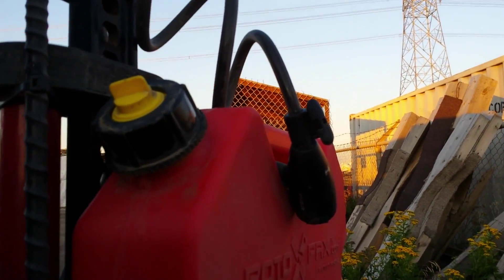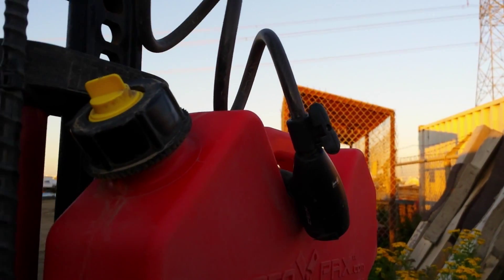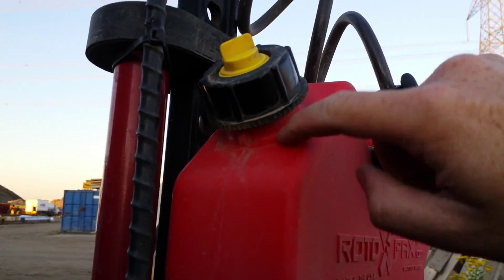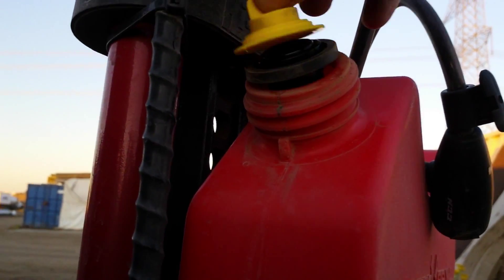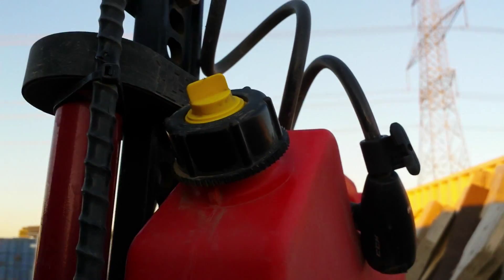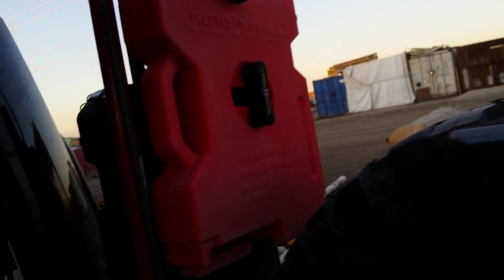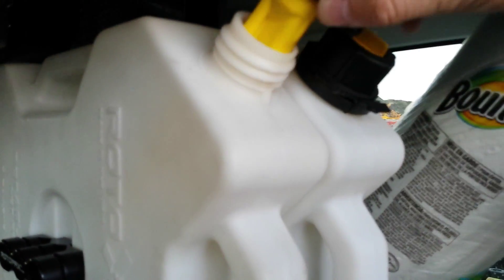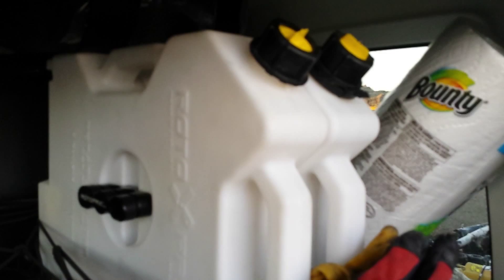rotopax 2 gallon container - cap failures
My Rotopax containers have failed yet again.  These things are not leak proof.  Gasoline and water containers are leaking out of the caps.

See more about my Rotopax setup, the containers, some customization and the problems I've had with Rotopax containers on the blog...